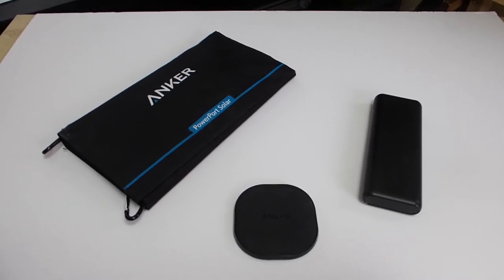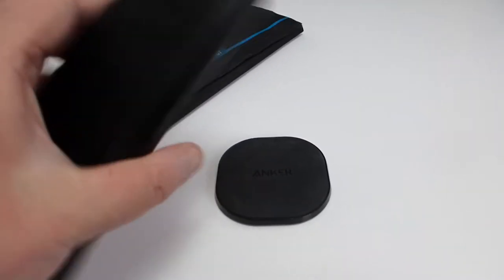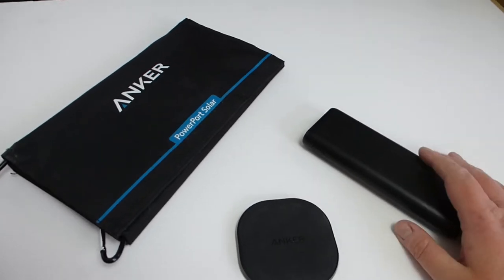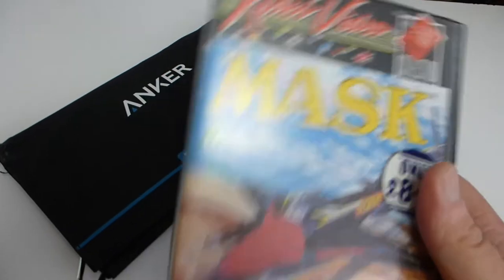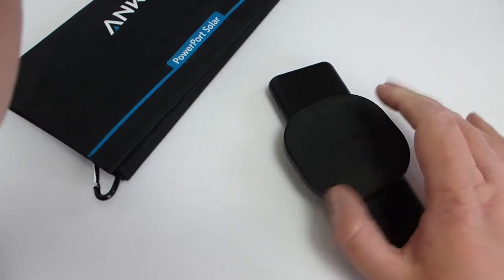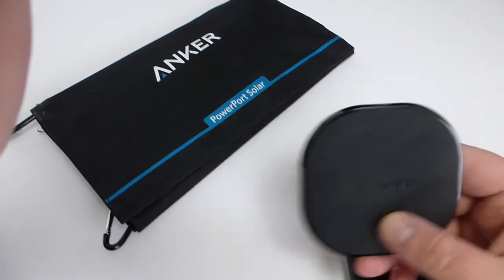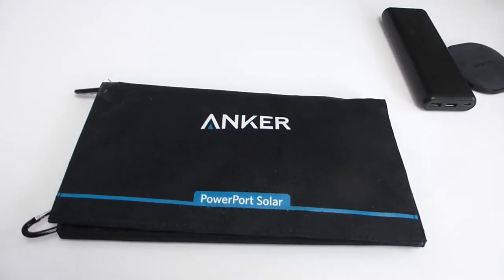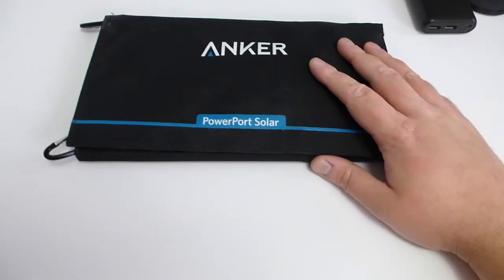Solar Bank no (semi rant about YT advert for a electronics product you might have seen)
Following recent pre-video-ad-rolls I was risen from my slumber to shot this off the cuff video.

I am in no way an expert on electronics nor do I claim to know much beyond the basic points of product design. I do want to point out what I feel like is dangerous advertising for a product that is far and beyond over sold, and making videos that look like "influencer content" with a faceless plaid shirt wearing person listing off the blurb about the solar battery bank with wireless charging...

OMG you've read this deep into the description, well done you! I give you this jazz snail 🎷🐌

Find me on the battle field, wash your hands